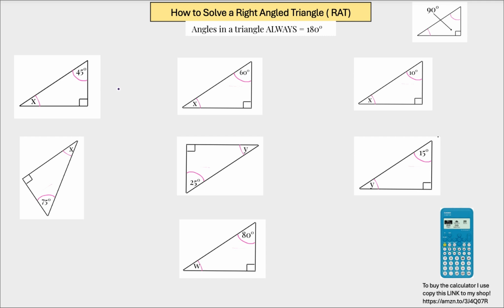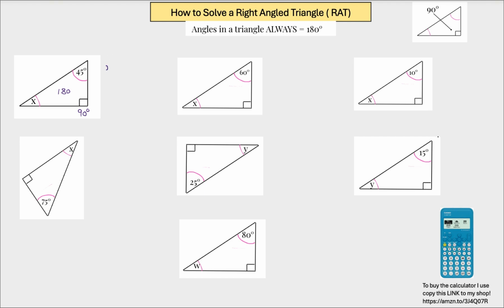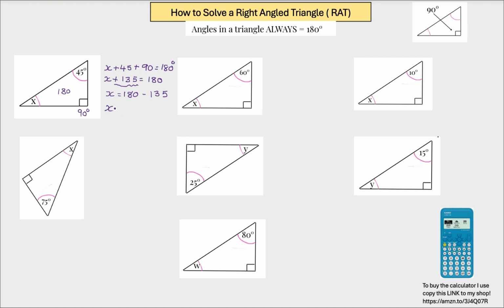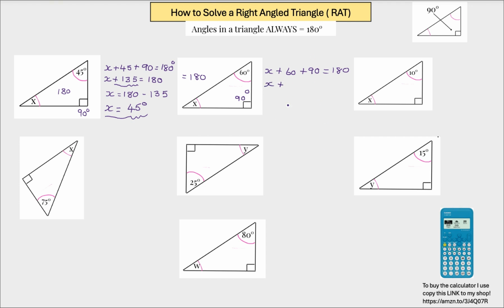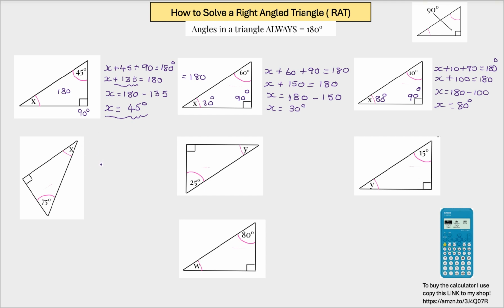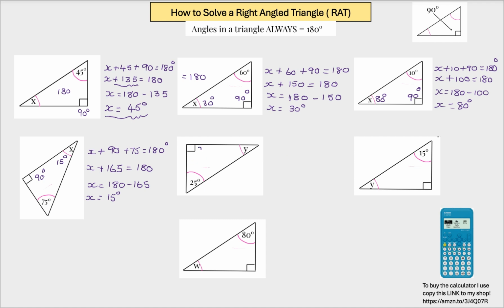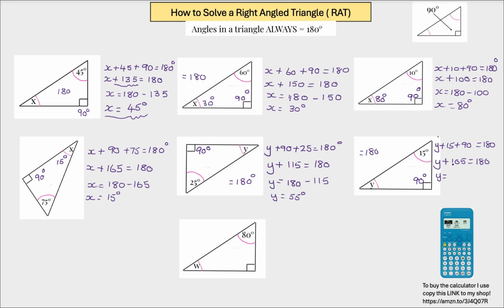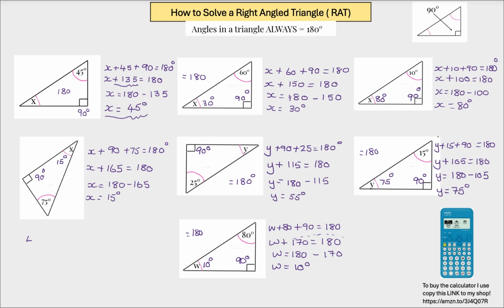Solving Right-Angled Triangles | Find Missing Angles | GCSE Maths Foundation & Higher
Learn how to solve right-angled triangles and find missing angles with Maths with Melissa! 📐

In this GCSE Maths lesson, I'll guide you through solving right-angled triangles using clear, step-by-step explanations.

We'll explore how to use angle facts to calculate missing angles, identify the right angle and understand when trigonometry is needed.

How to identify a right-angled triangle.

How to recognise the 90° angle.

How to use the fact that angles in a triangle add up to 180°.

How to calculate missing angles.

How to identify when SOHCAHTOA is needed.

How to show clear working in GCSE exam questions.